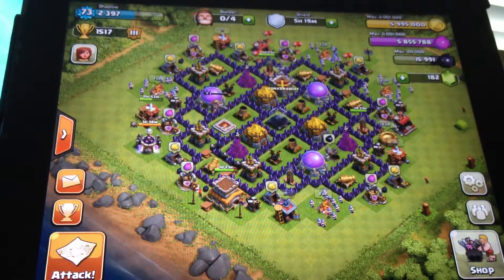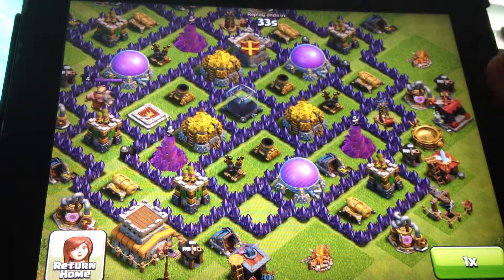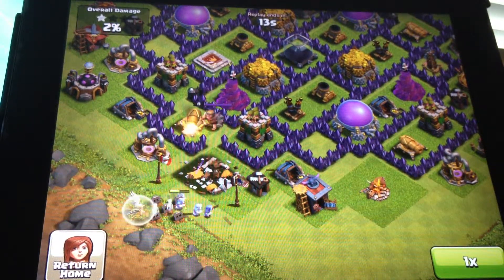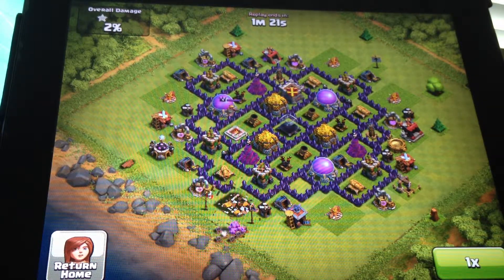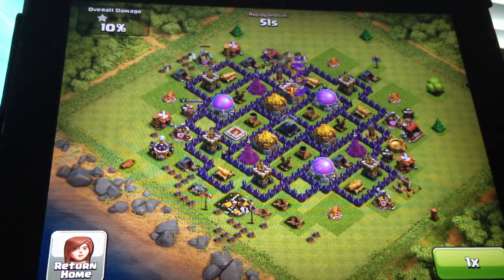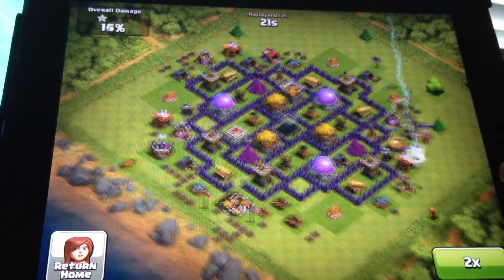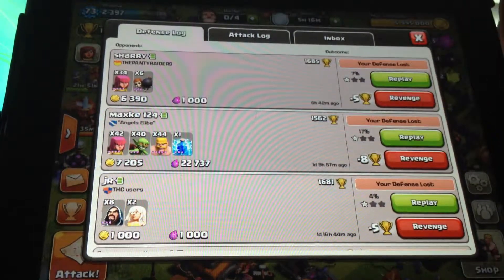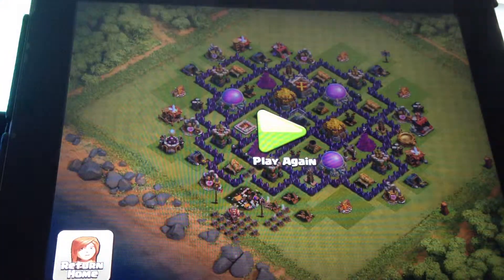Town hall 8 Farming Base With Replays.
Hey guys. I thought I would bring a good town hall 8 farming base setup back because all the others I find when im look they are outdated so here I am to bring you a good one as you can see the replays.

I got This Base From Koop88 From Canadian.w.o he made it on ClashofClansbuilder.com Thanks for the Support and wait for my next video with a max level wizards fight for a win.
i would also like to give a shout out to Tonyaraujo80 one of my first subscribers.